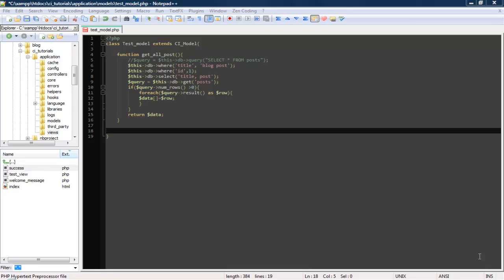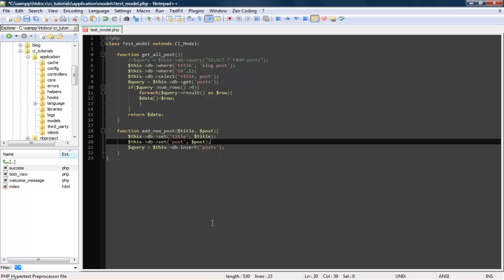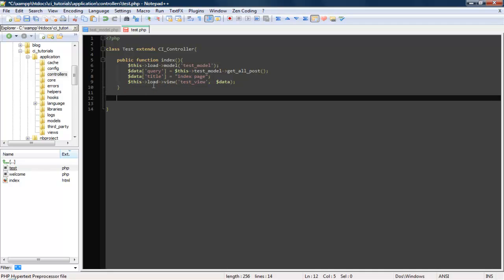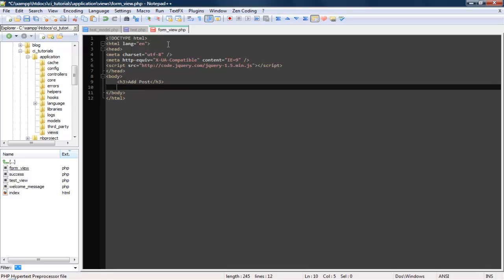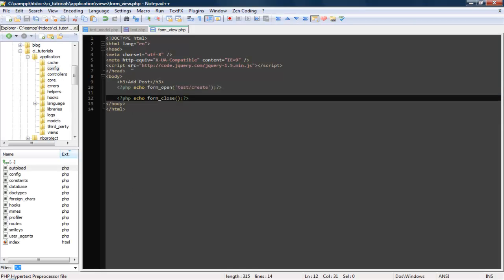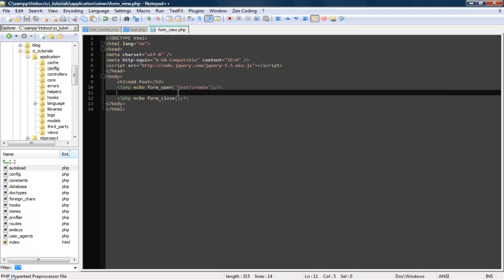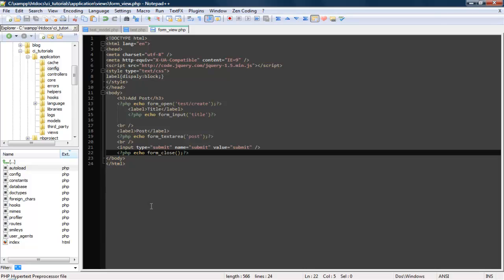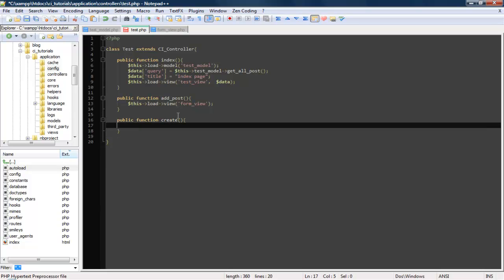Working With Codeigniter: Adding record to the database with active record class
In this tutorial we'll go over how to add a new record into a database using codeigniter's active record class. And will cover the codeigniter helper form functions and the url helper functions.